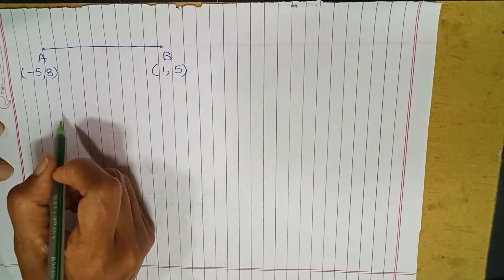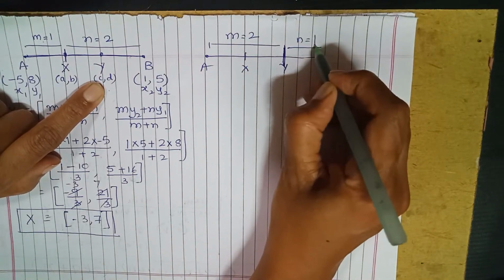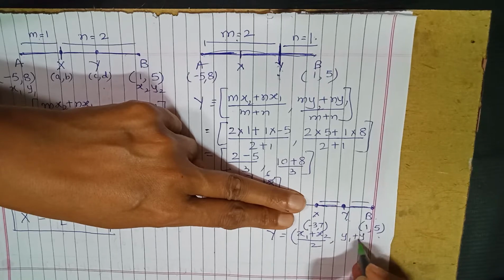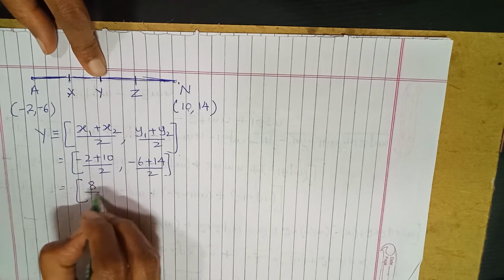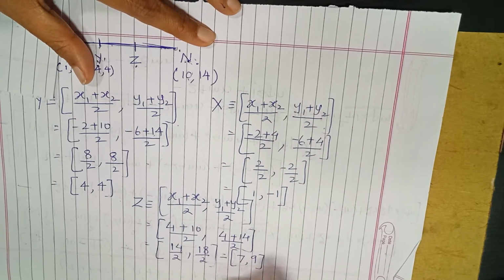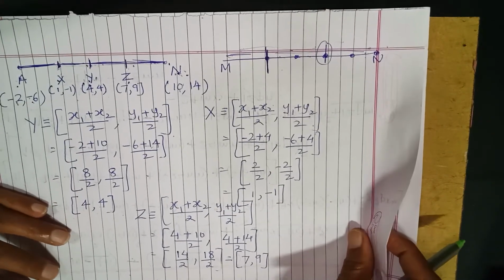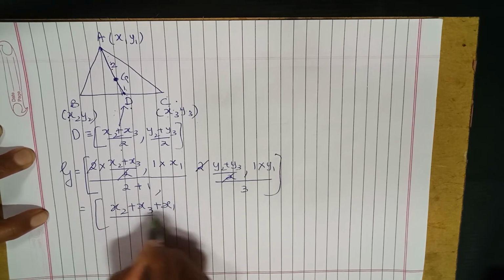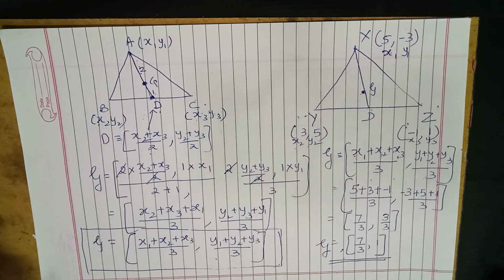Lecture 11 : Section formula part 2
To find points of intersection and coordinates of centroid.